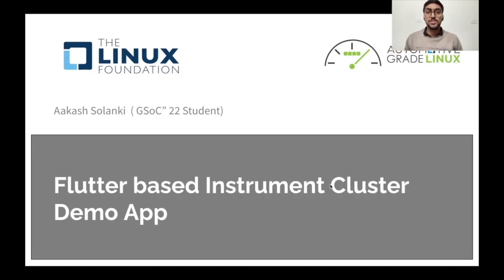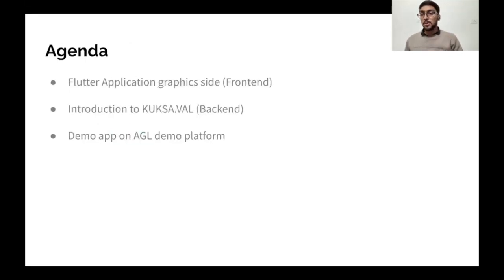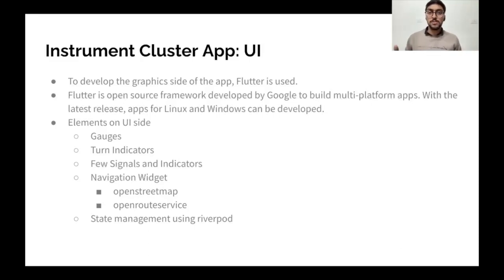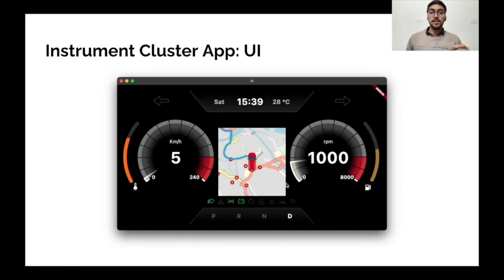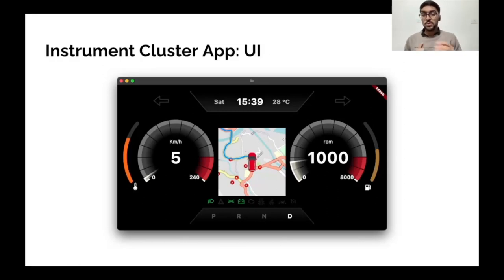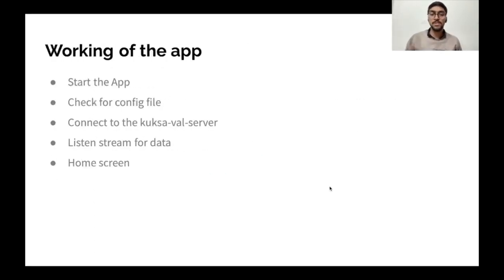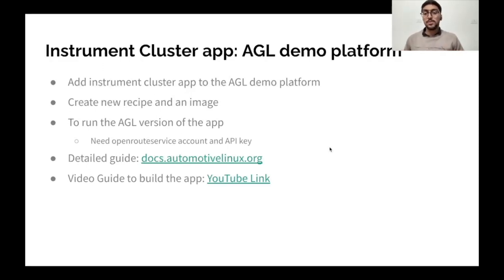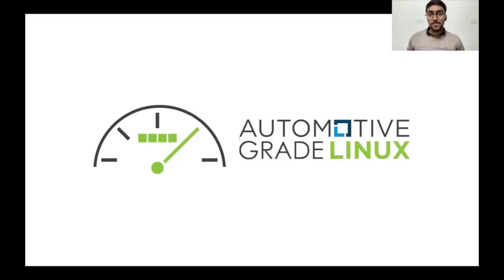Lightning Talk: Flutter Based Instrument Cluster App for Automotive Grade Linux - Aakash Solanki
Lightning Talk: Flutter Based Instrument Cluster App for Automotive Grade Linux - Aakash Solanki, Indian Institute of Technology Mandi

Aakash developed the demo Instrument Cluster app for the AGL. Flutter is an open source framework by Google for building natively compiled, multi-platform applications from a single codebase, which makes the development faster and easier.

This app relies on KUKSA.val, Flutter Websockets, OpenStreetMap, openrouteservice. KUKSA.val provides in-vehicle software components for working with in-vehicle signals modelled using COVESA VSS data model. To access signals data from kuksa-val-server, Flutter websocket is used.

Current version of the app shows speedometer, tachometer, fuel gauge, coolant temperature gauge, gear info, turn signal, some other signals like cruise control, error and warning signals and a map, which shows the route between current location and destination set. For the Map tiles, OpenStreetMap is used and for the navigation openrouteservice is used.